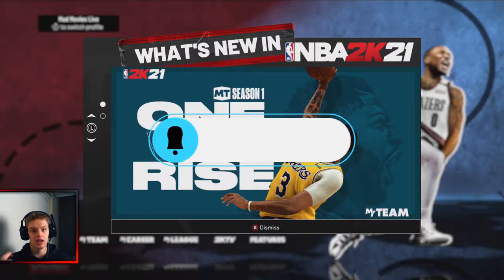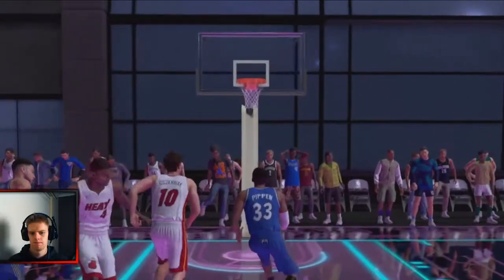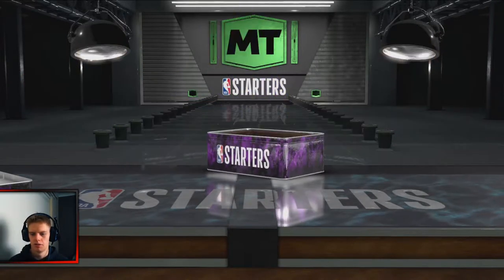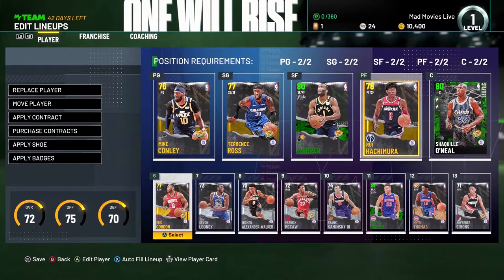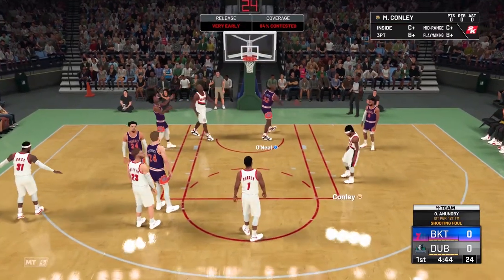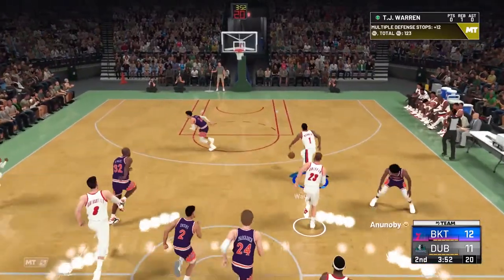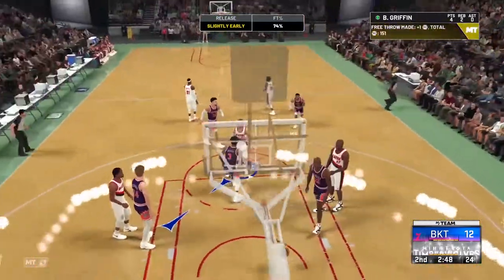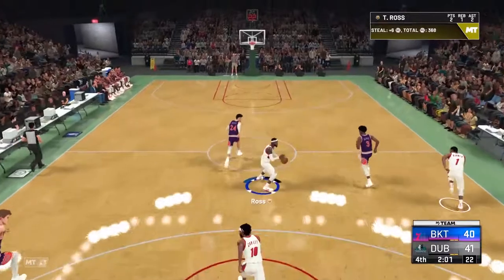NBA 2K21 My Team EP 1 - SHAQ ON THE ATTACK!!!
Welcome to my all new series where I play NBA2K21. And I CAN'T SHOOT THE BALL! On today's episode we go through the introduction and play our first game!

The mysterious SnibdubTV (Martyn Snibson) has been unleashed onto the screens of YouTube. Be careful!!! He might just be on the way to crash your vitual screens with his weird wacky rumor and positivity to Youtubing!